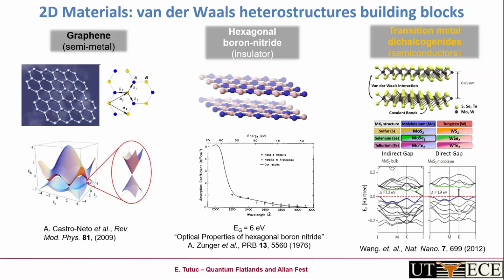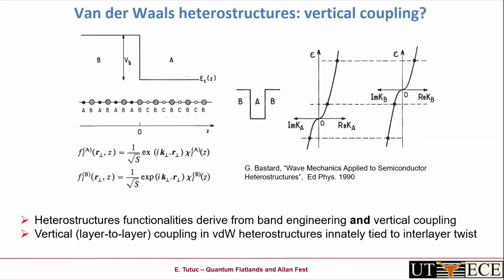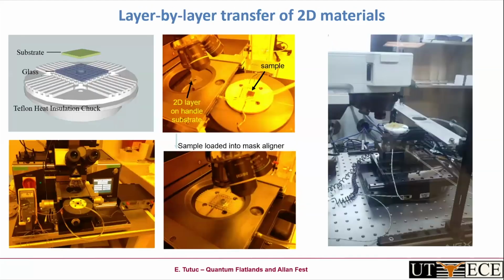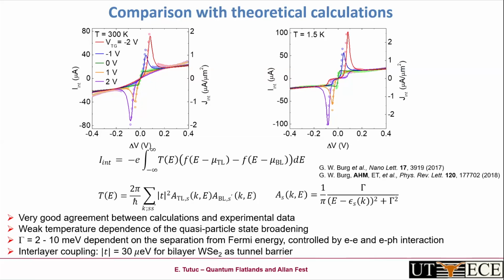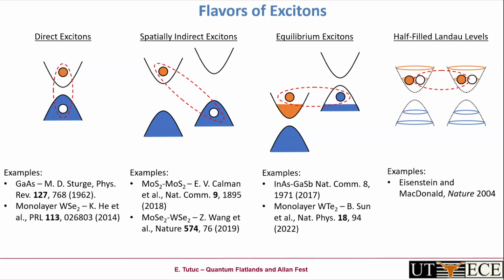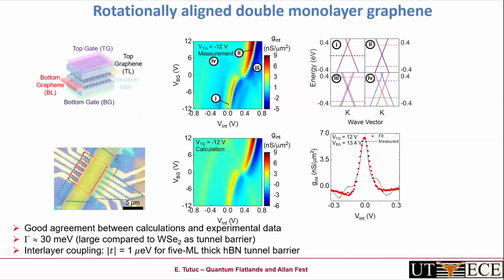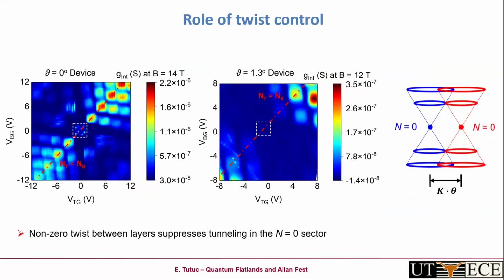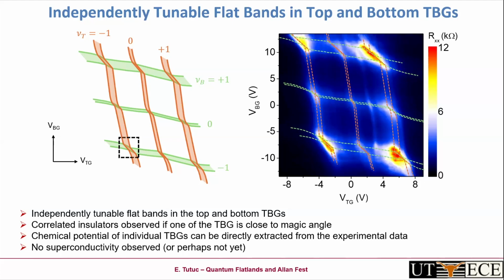Dr. Emanuel Tutuc - Allan Fest & Quantum Flatlands @ UT Austin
Presentation for Allan Fest/Quantum Flatlands, a conference honoring Dr. Allan MacDonald, at the University of Texas at Austin